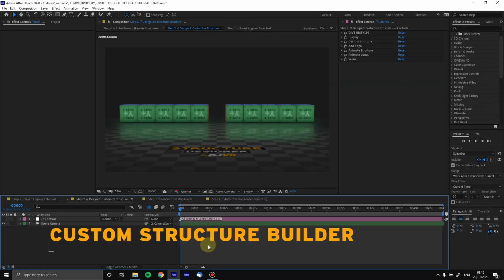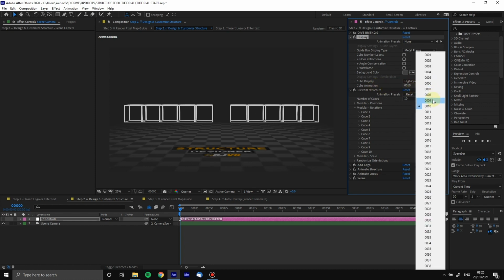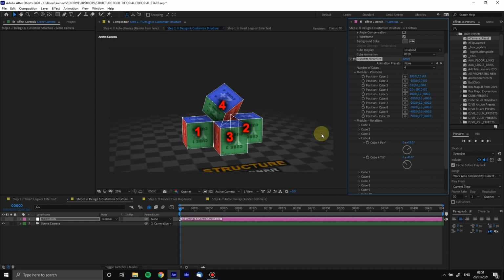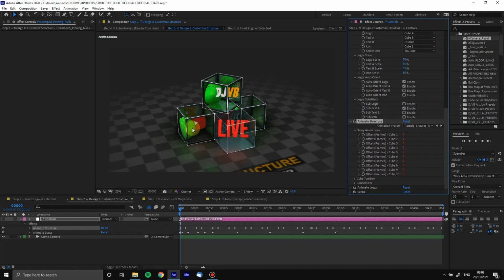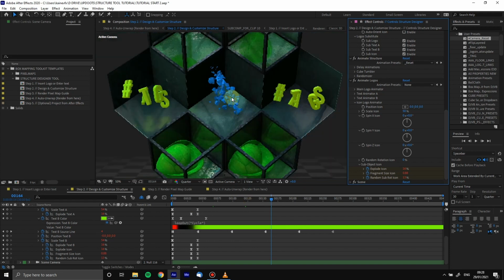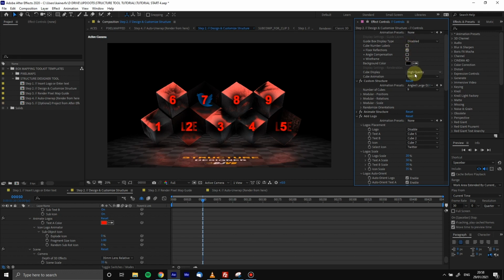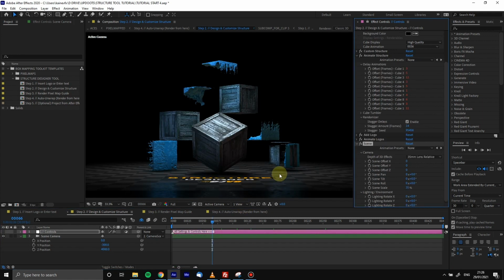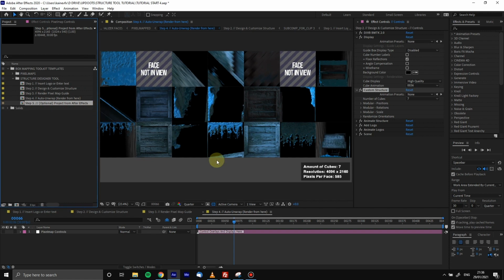BOX MAPPING TOOLKIT V2 - 03 CUSTOM STRUCTURE TOOL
BOX MAPPING TOOLKIT V2 Tutorial 3 - SINGLE 3D CUBE

Projection Mapping Toolkit designed to allow you to create highly complex 3D Projection mapping illusions and stage setups. The Kit includes Pre-rendered content as well as After Effects Projects and Element 3D templates for customers whom wish to use our automated templates and tools.